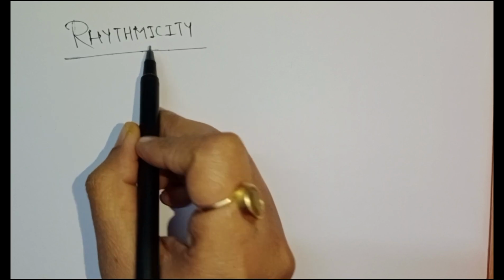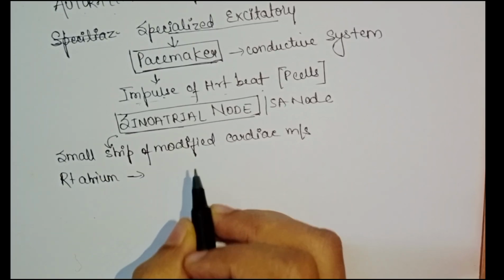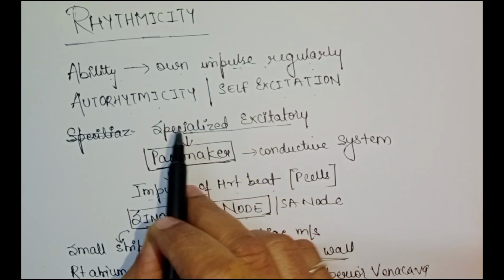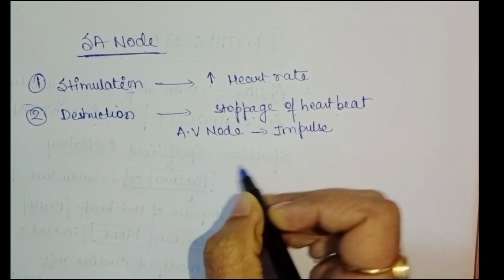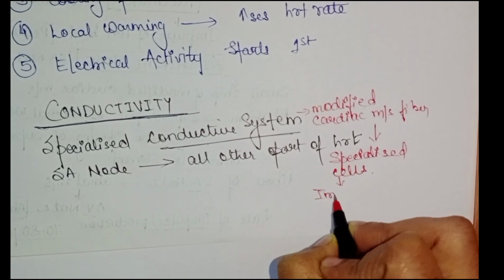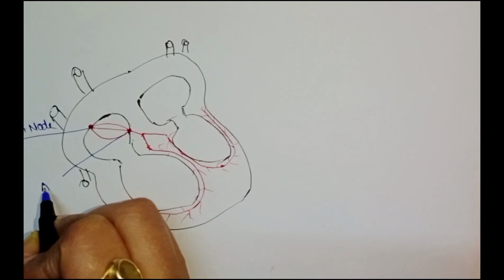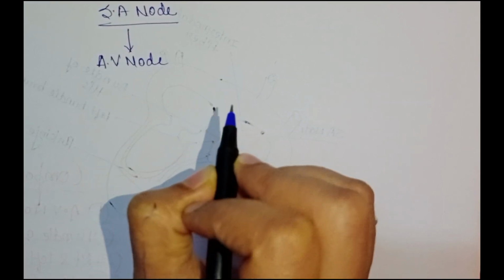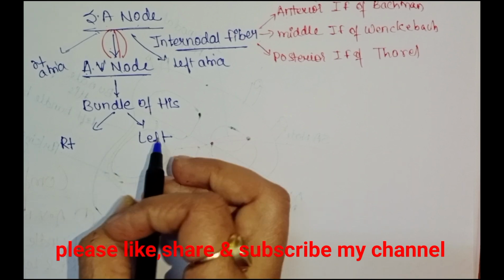Rhythmicity & conductivity||properties of cardiac muscles||CVS||human physiology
this video is the second sequencial video of properties of cardiac muscles covering two important properties of cardiac muscle that is rhythmicity and conducting from unit CVS from human physiology.Important for all medical students